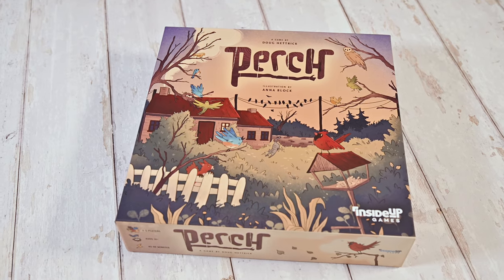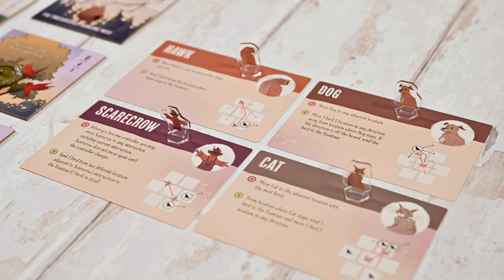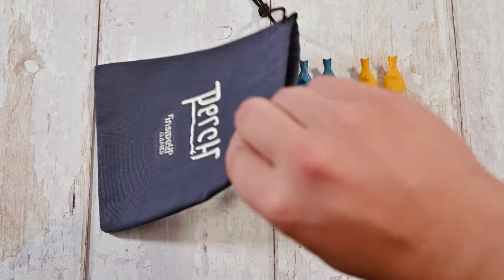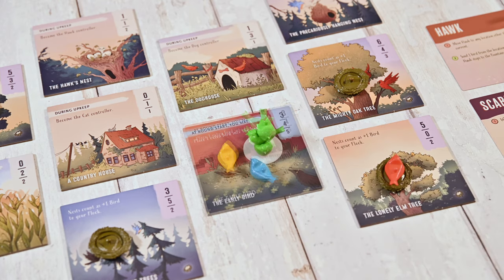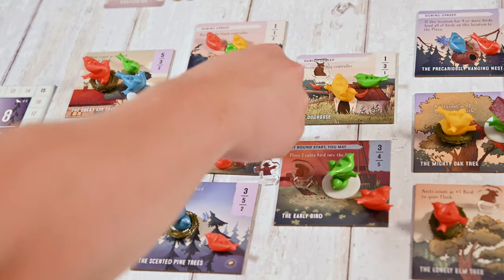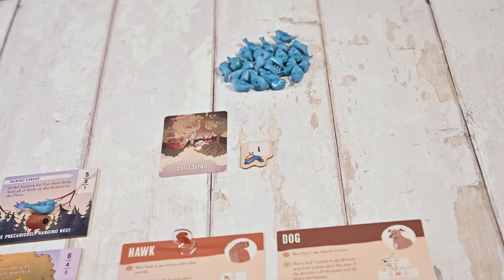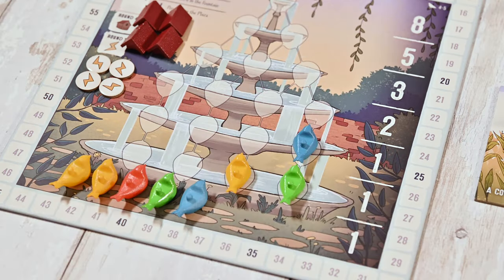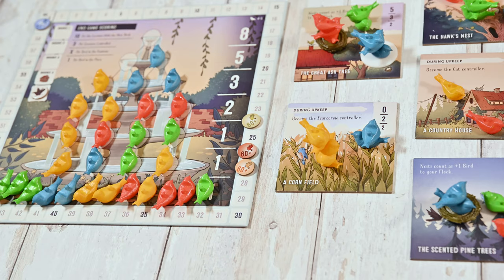Perch | How To Play | Learn To Play in 8 Minutes!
Learn to play Perch in just 8 Minutes! Thank you for stopping by!

Perch is a new game from Inside Up Games! In Perch, you'll battle for control fo locations by commanding birds of your own, and other players' flocks. You'll earn points by and gain control of woodland creatures by having the most birds on a location, pushing your foes off the perch, and breaking ties to take the lead!

Perch is designed by Douglas Hettrick, illustrated by Anna-Katharina Block, and published by Inside Up Games, who helped sponsor this video!

This game is played in rounds, each round, players first add their birds into a shared bag. Players then draw birds from the bag, their own and often other players. Then the game proceeds with players taking turns stacking birds on location tiles. Each location tile will award variable points for majorities and sometimes grant players unique abilities they can use to strategically score the most points!

Enjoyed our content and want to support us further?

Time Stamps:

0:00 Perch
0:37 Setting Up
2:23 Game Overview
2:38 Migrate Phase
2:49 Recruit Phase
3:08 Perch Phase
3:58 Perch Phase - Bonus Actions
4:58 Upkeep Phase
7:08 Game End and Final Scoring
7:55 Thanks for Watching!

A preview copy of the game was provided to us by the publisher.